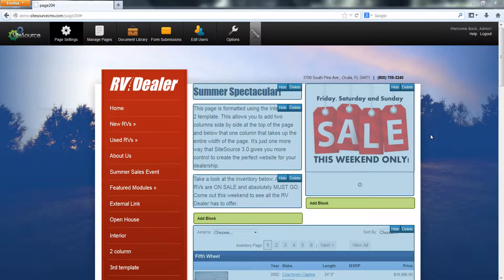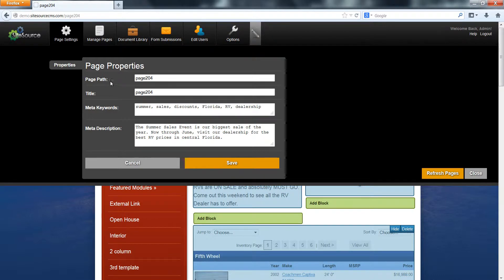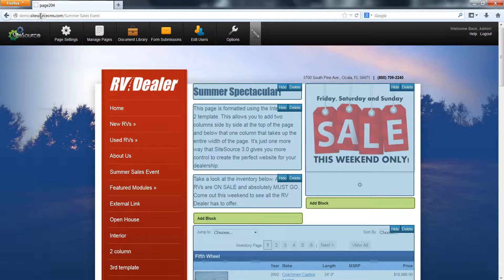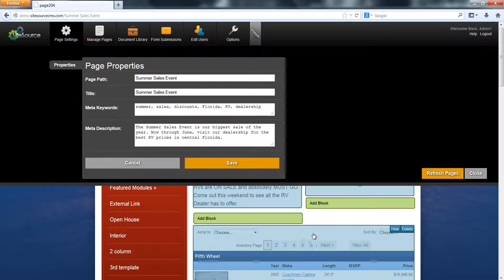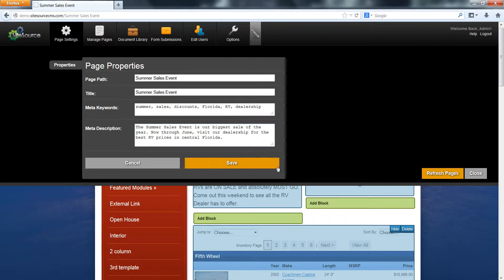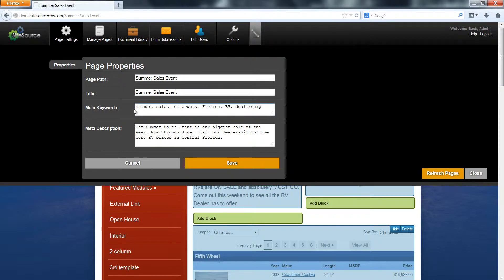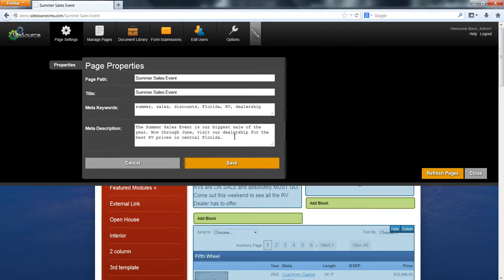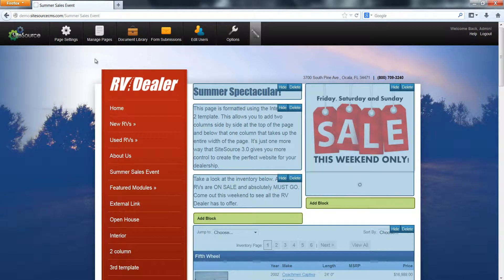SiteSource 3.0 - Page Settings Tutorial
This is a tutorial showing how to edit your Page Settings in SiteSource 3.0, our content management system for dealers.